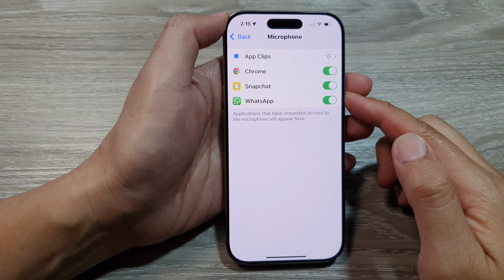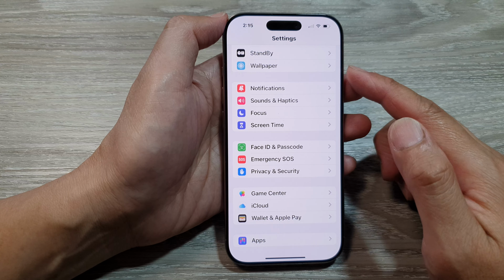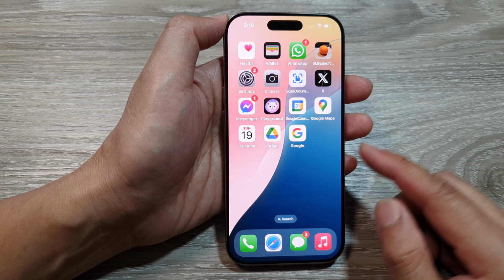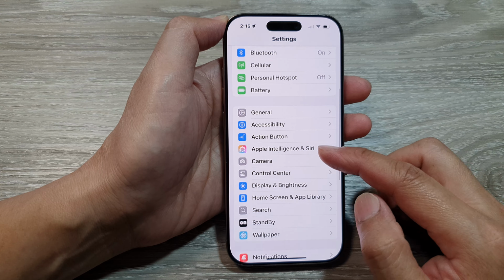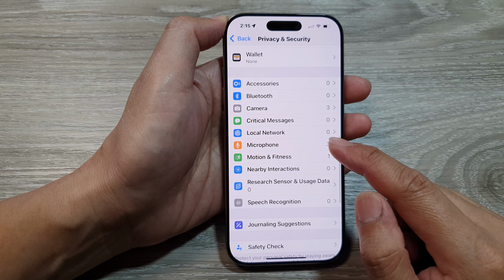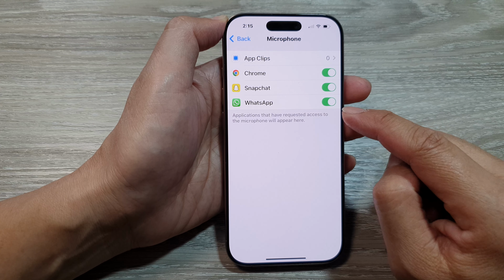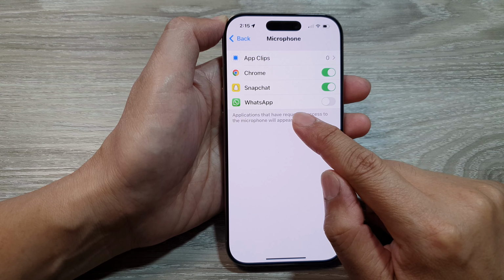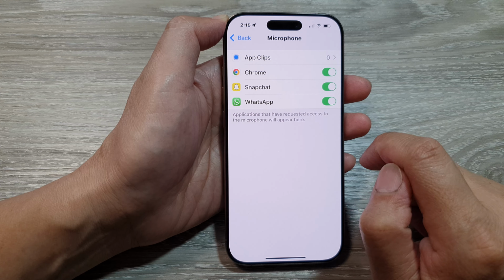🎤 How to Allow or Block Microphone Permissions on iPhone 16/16 Pro Max 🎧 | iOS 18 Tutorial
In this guide, we’ll show you how to easily allow or block microphone permissions on your iPhone 16/16 Pro Max running iOS 18. Microphone access can be crucial for certain apps, but you can control which apps are allowed to use your microphone, ensuring your privacy. Follow the simple steps in this video to enable or disable microphone permissions and secure your device.